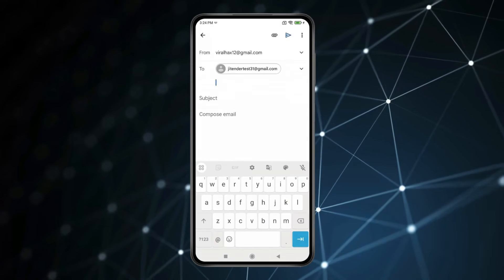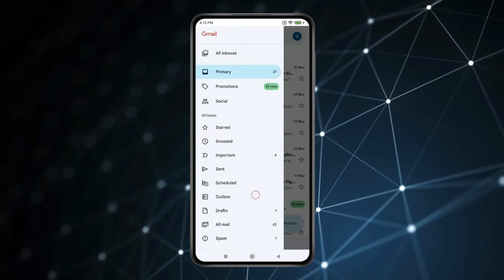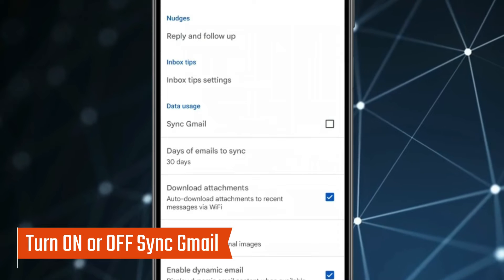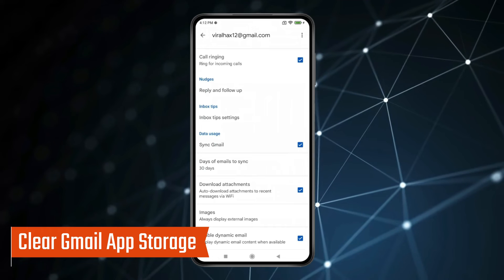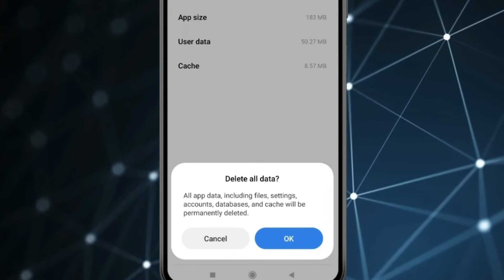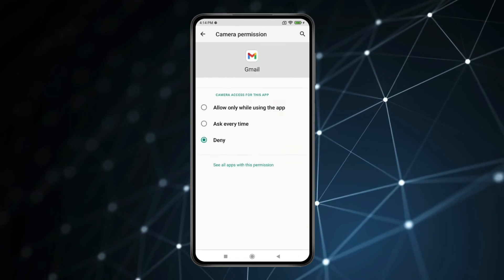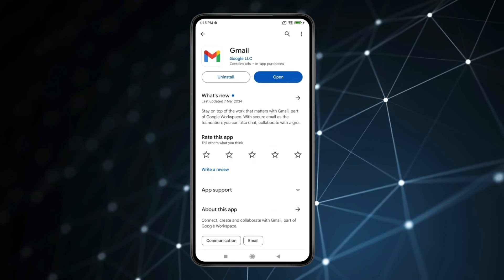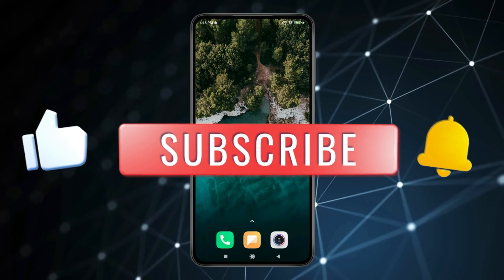How to Fix Queued Email Not Sending on Gmail App Android | Gmail Queued Problem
Gmail Queued Problem Solution

HashTags
Related Searches
how to fix queued gmail
how to fix queued mail in gmail
how to fix queued email not sending on gmail app android
gmail unsent in outbox queued
queued gmail how to send
queued in gmail solution
how to fix gmail not sending emails queued
how to fix gmail queued email